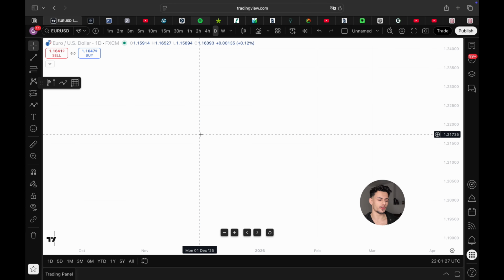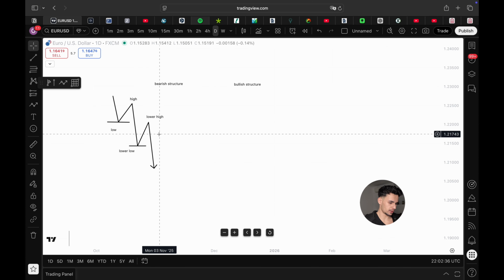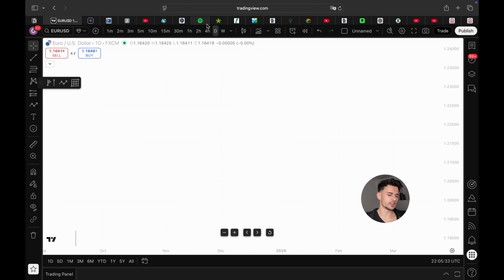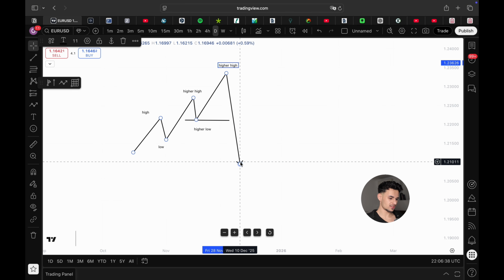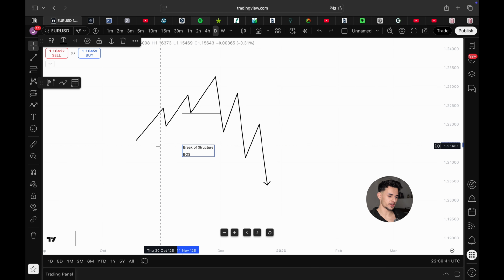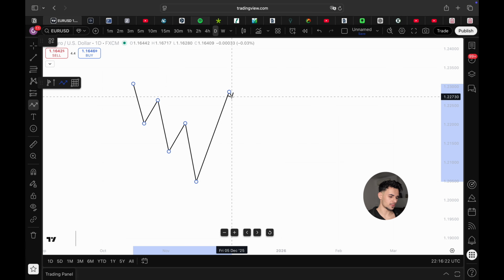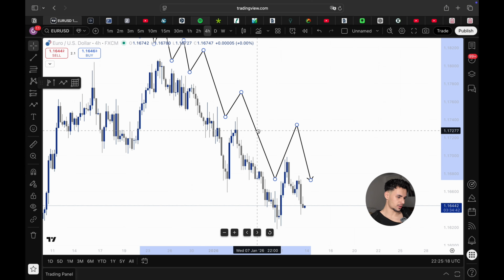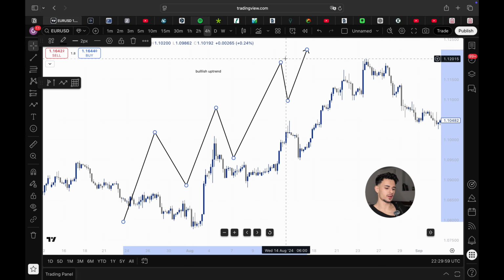Learning how to read MARKET STRUCTURE in 10 Minutes!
📈 Market Structure Explained | Bullish & Bearish Trends
In this video, I explain market structure and how to correctly identify bullish and bearish trends using Higher Highs, Higher Lows, Lower Highs, and Lower Lows.